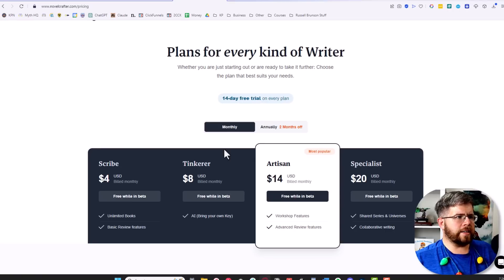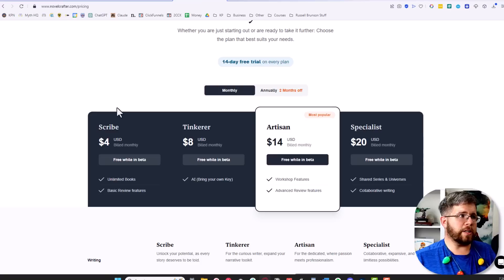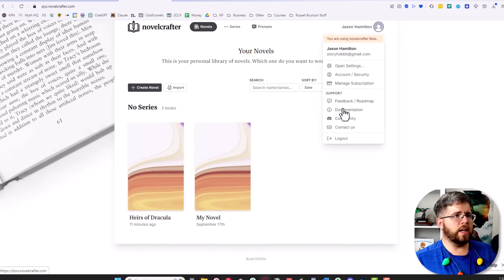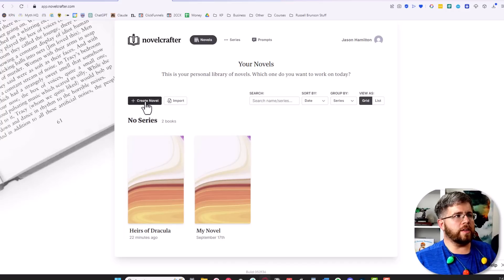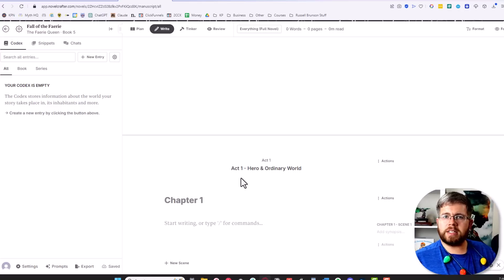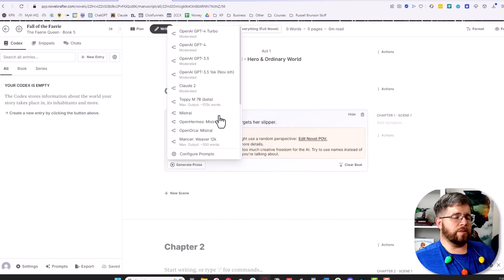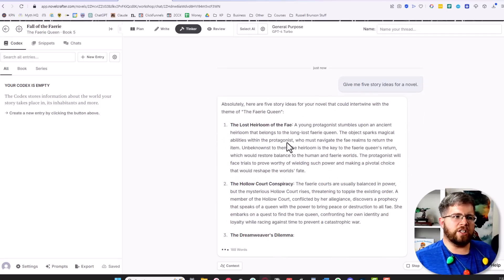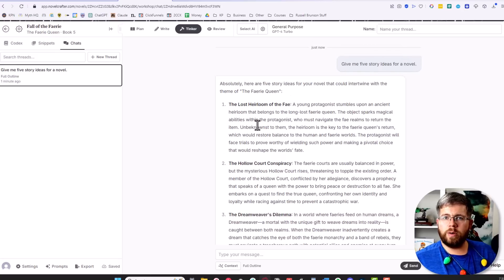5 Tips to Start Out Strong in Novelcrafter